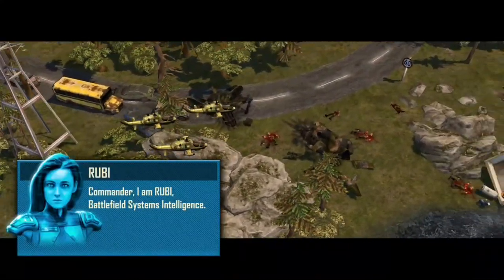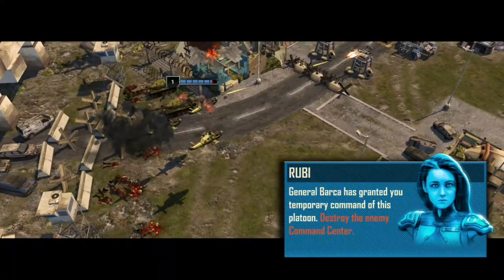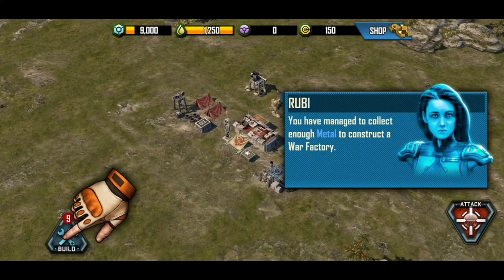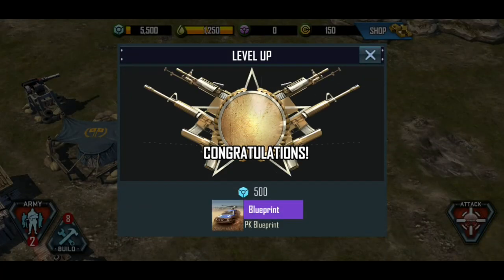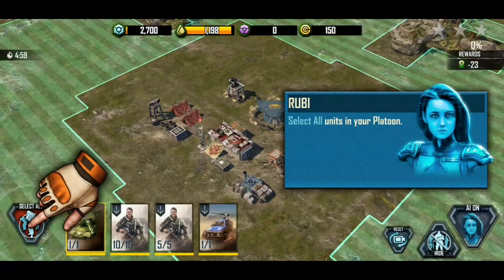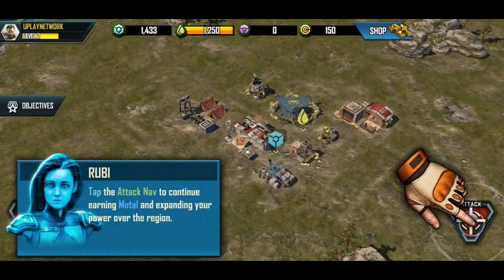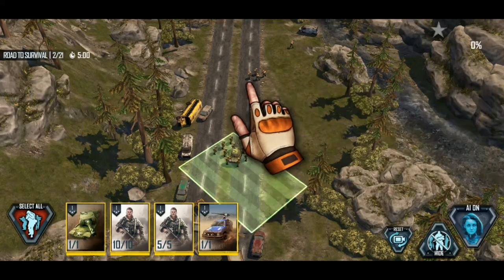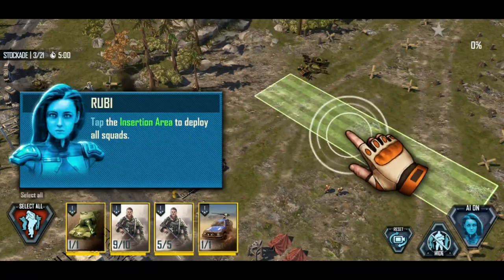Rogue Assault Gameplay Walkthrough Part 1 ( iOS, Android )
Publisher: KIXEYE